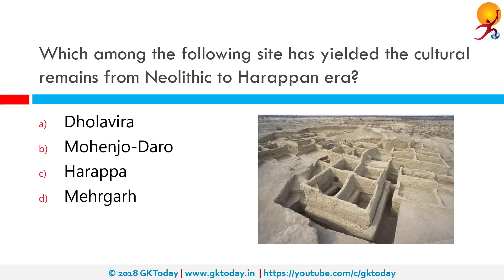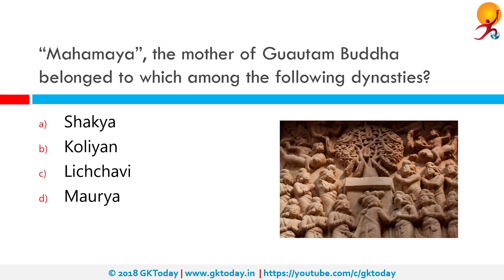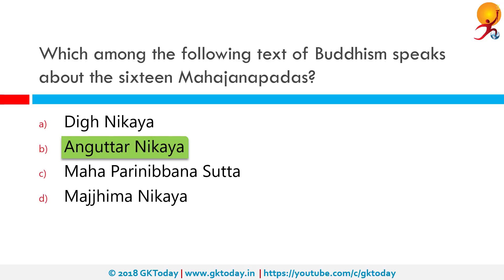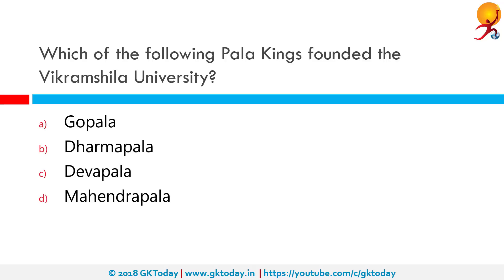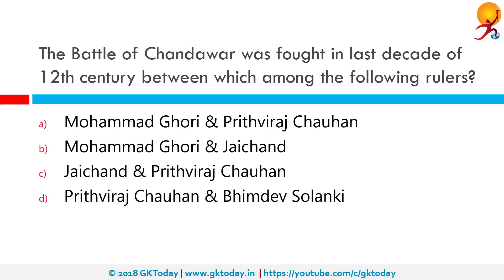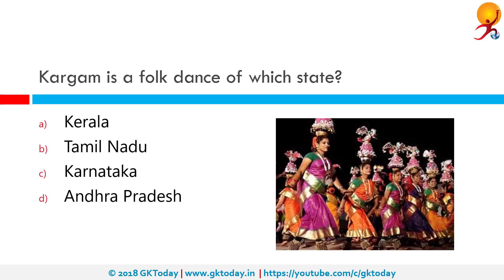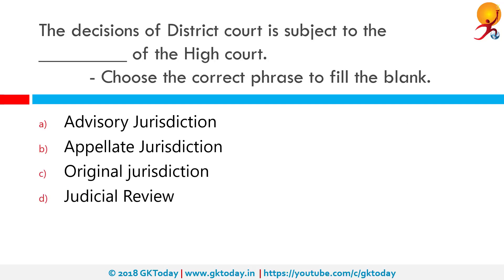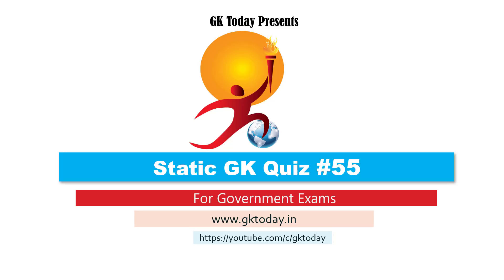GKToday's Static GK Quiz-55 [Civil Services]